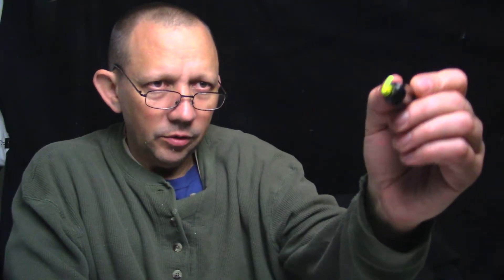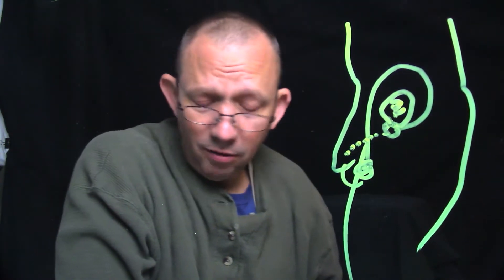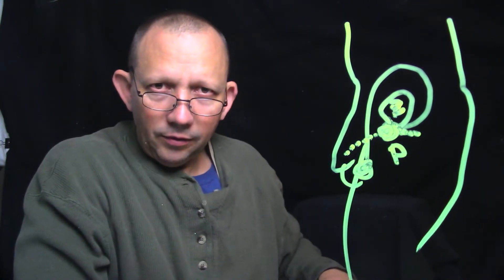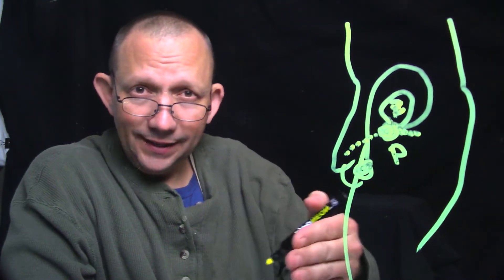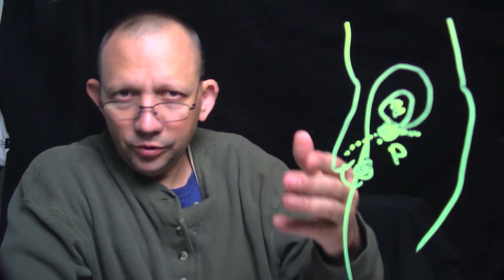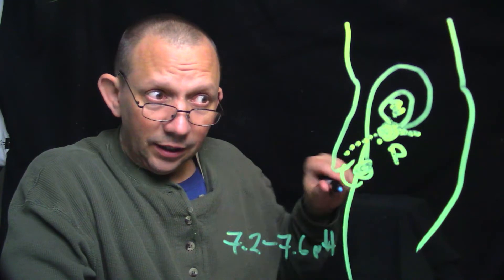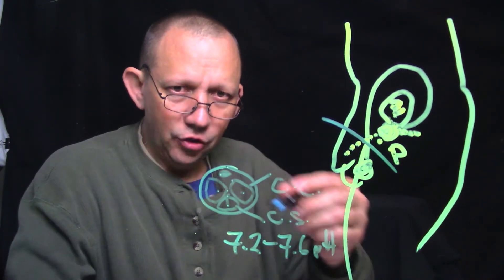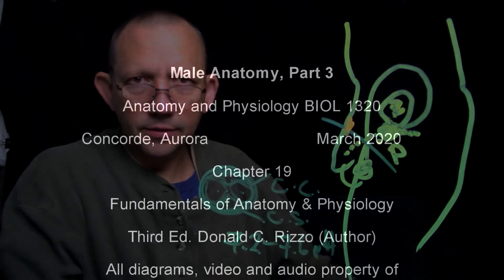Male Anatomy Part 3 BIOL 1320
Dr. Sean at Natural BodyWorks in Parker Colorado is a chiropractor, acupuncturist and dry needle practitioner.    He produces these videos to help patients and friends live better more comfortable lives.  A little levity and education go a long way in his opinion.  Any background music or visuals are incidental and not copyrighted.  Comments and questions are welcomed, and will be responded to as soon as possible.  Dr. Sean runs The Natural BodyWorks in Parker Colorado, has been practicing for over 20 years and is available daily at his office.  Thanks!